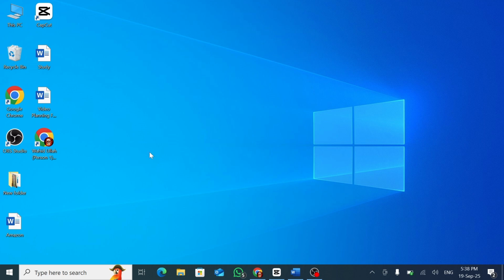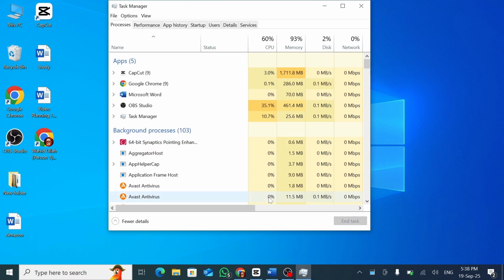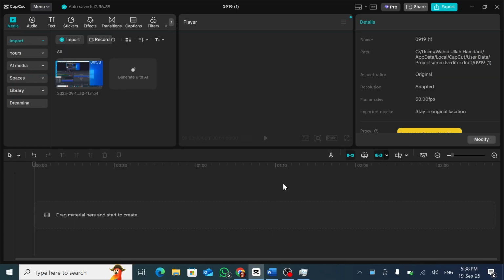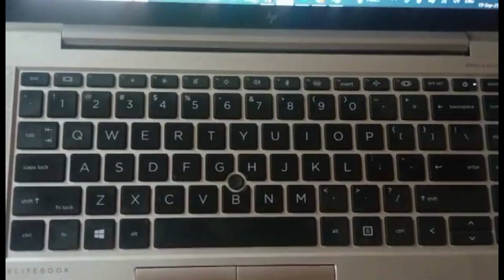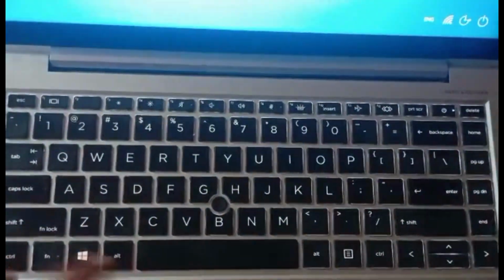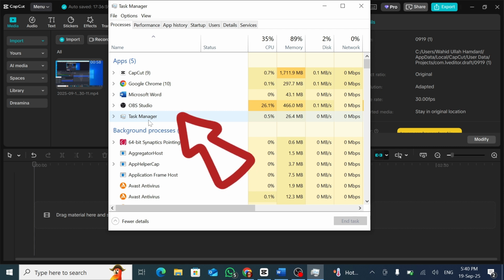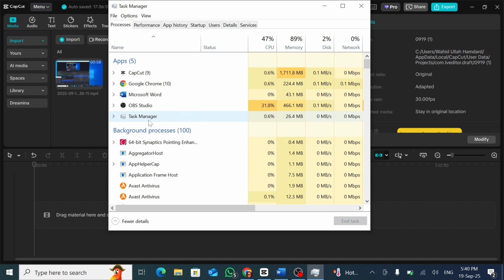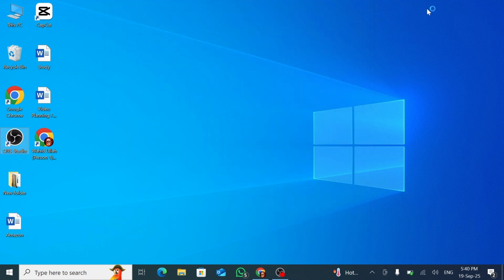Fix Frozen PC Fast! How to Use Task Manager to End Unresponsive Apps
Is your Windows PC freezing or hanging when you open software like CapCut or Microsoft Word? Don’t worry! In this video, we’ll show you how to use Task Manager to quickly identify and close unresponsive applications without restarting your computer.

You’ll learn step-by-step how to:
✅ Open Task Manager using shortcuts like Ctrl + Shift + Esc or Ctrl + Alt + Delete
✅ Identify programs that are causing your PC to hang
✅ End unresponsive apps safely to restore your system’s performance
✅ Understand the Task Manager interface and its key features

Whether you’re troubleshooting software errors, speeding up your PC, or just want to monitor system performance, this guide will make using Task Manager easy and efficient.
Watch till the end to become a Task Manager pro and keep your Windows PC running smoothly!